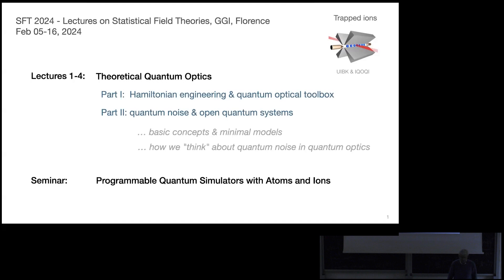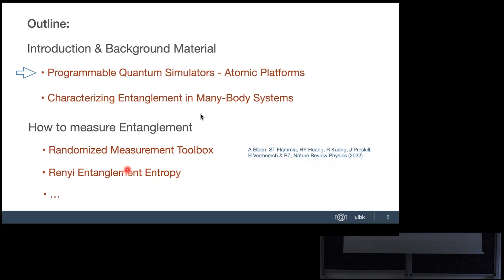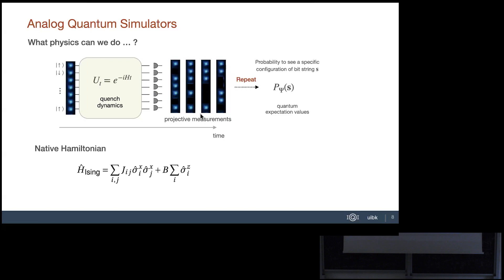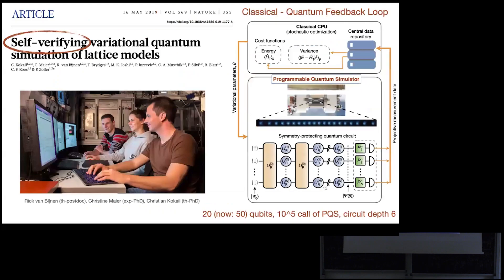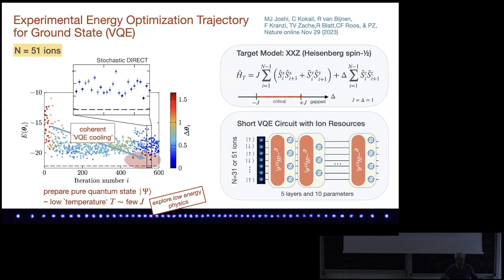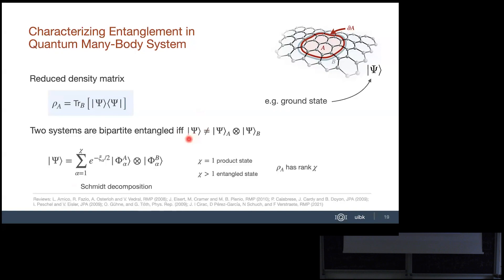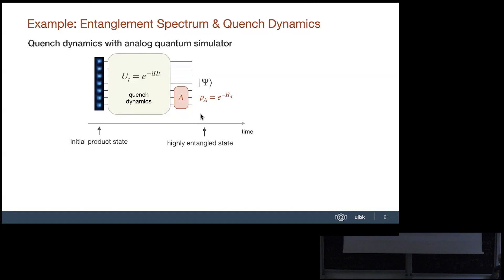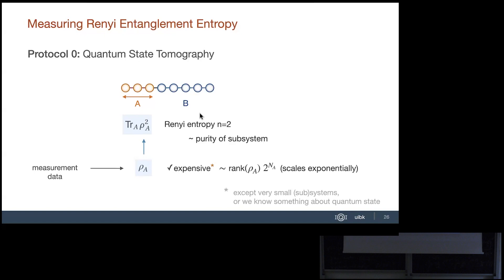Seminar by Peter Zoller: "Quantum simulations with quantum optical systems"